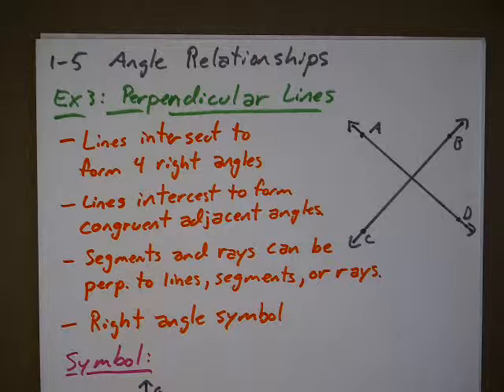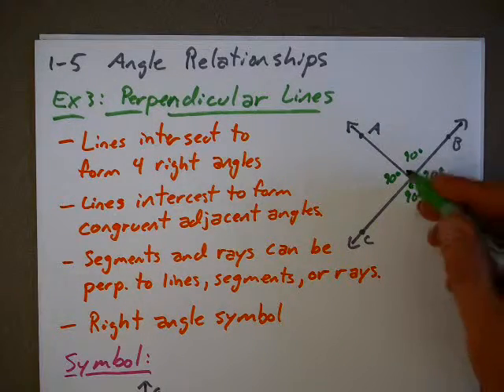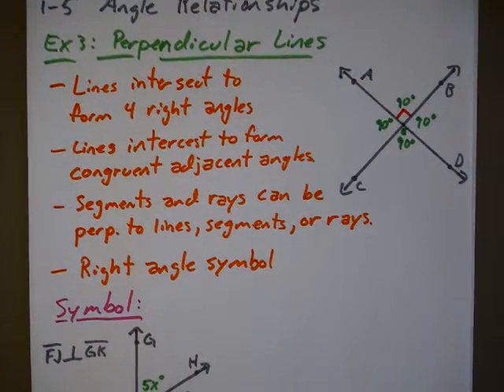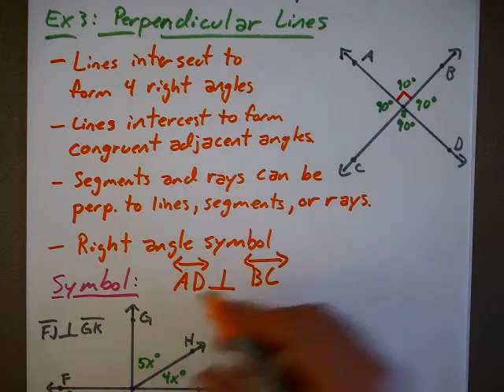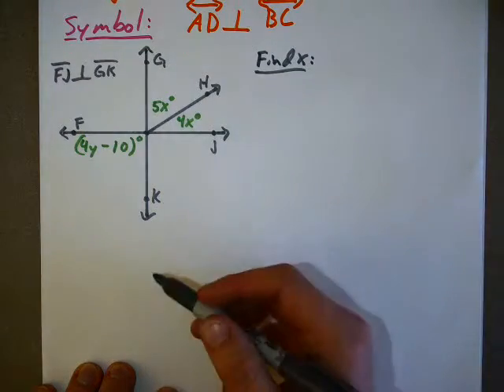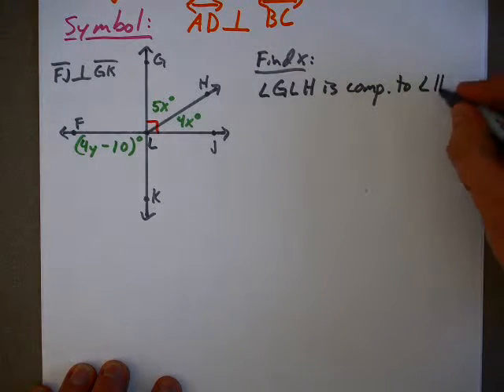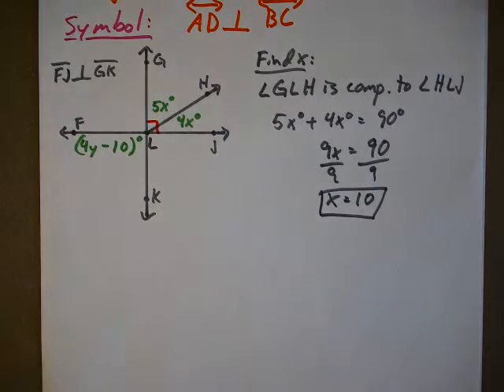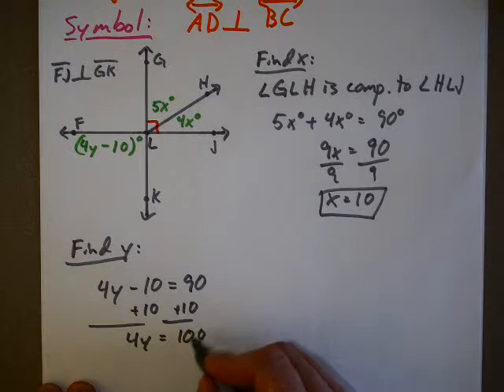Geo, Sect 1-5, Ex. 3: Perpendicular Lines